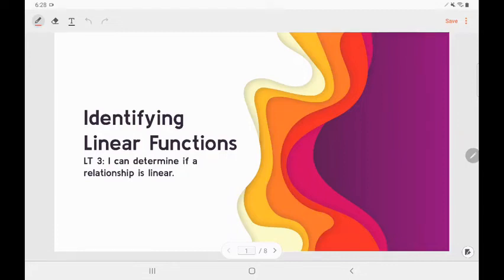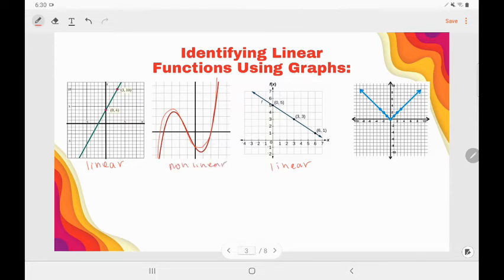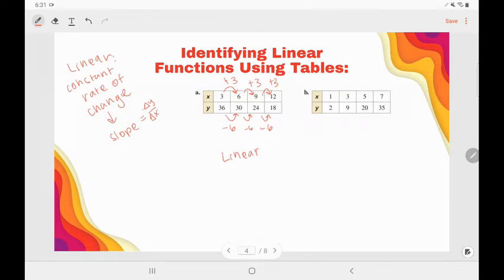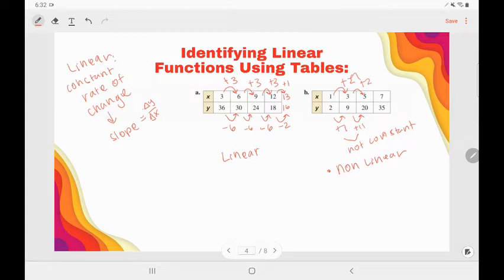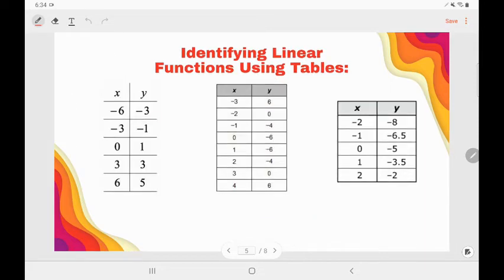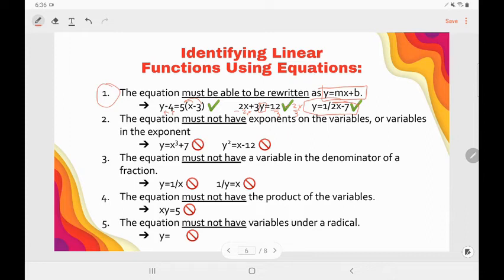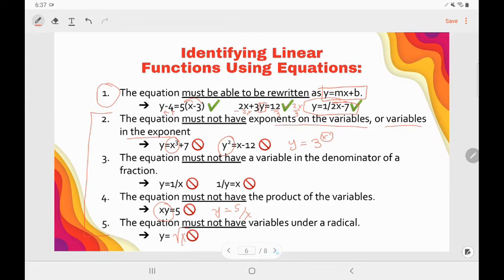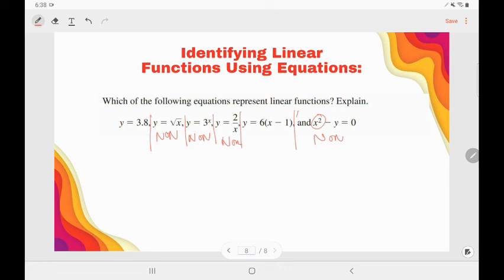Linear Vs. Non-Linear